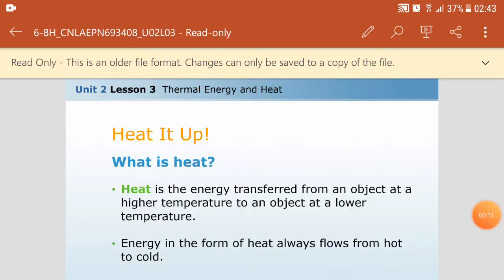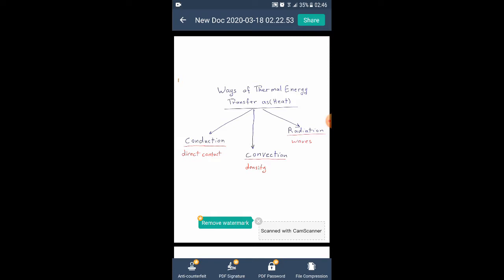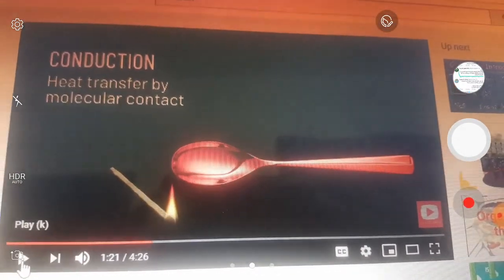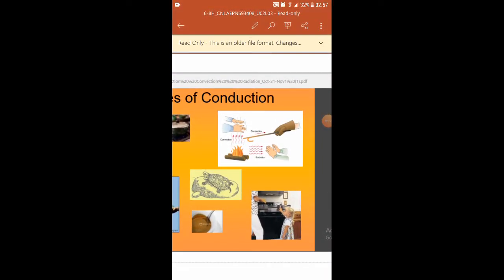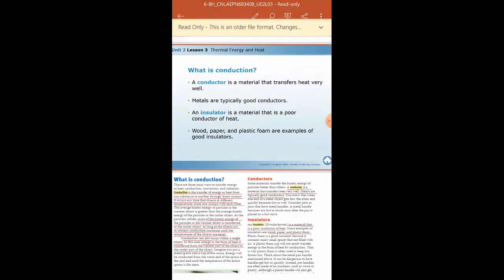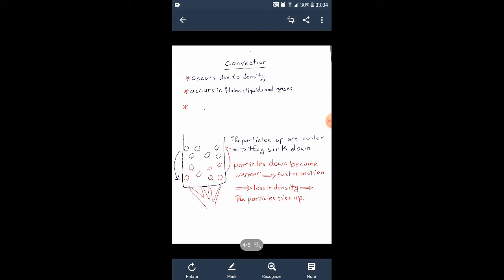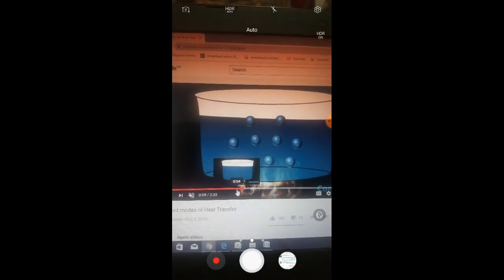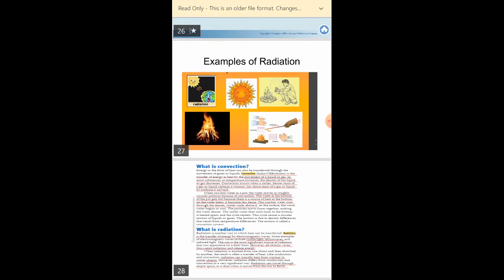Thermal Energy and Heat part 3 T. Safa